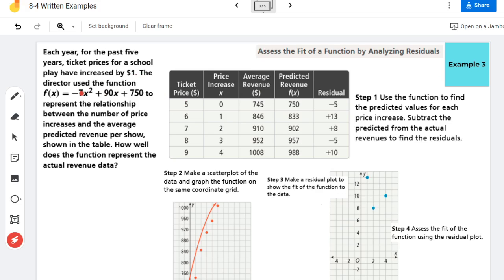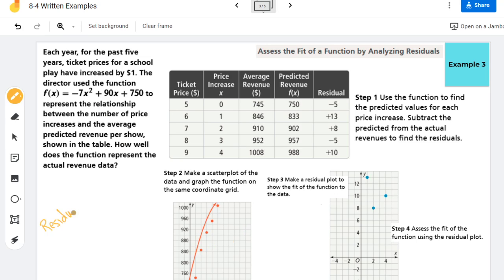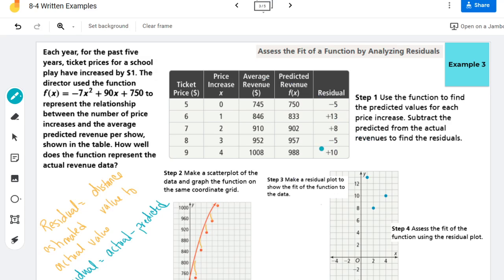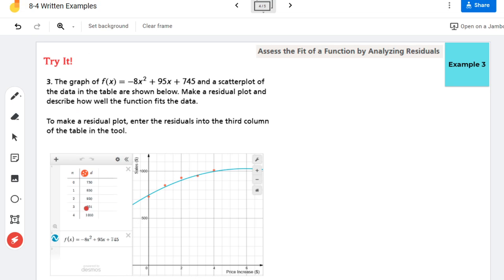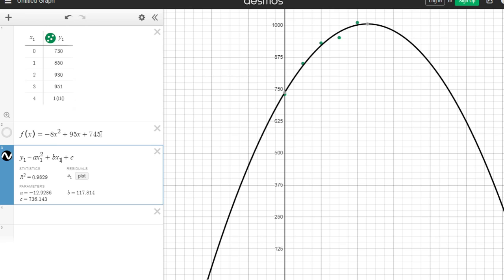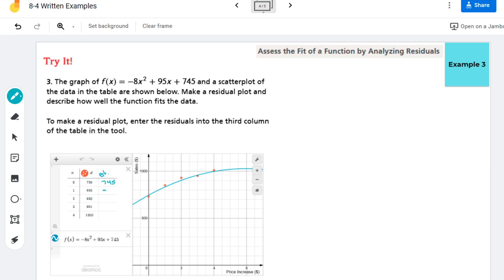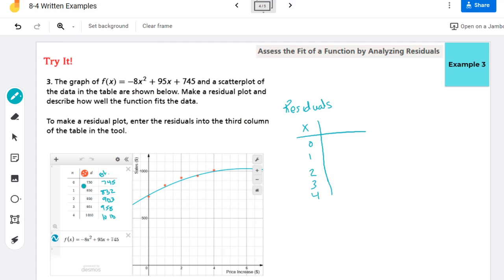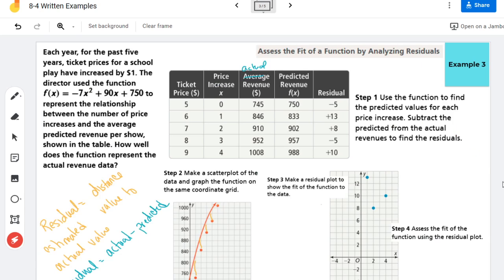Assess the Fit of a Function by Analyzing Residuals